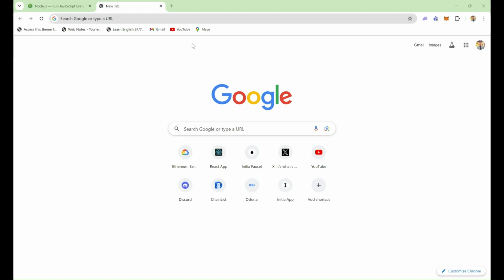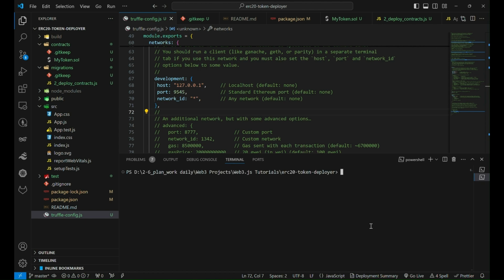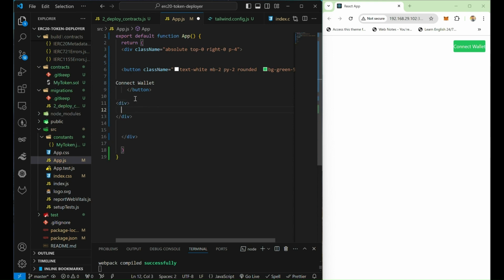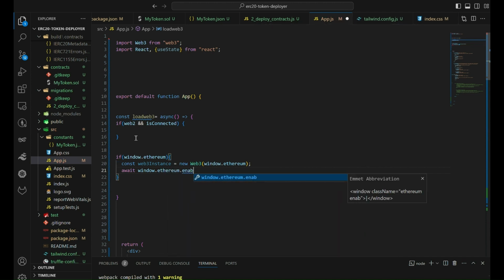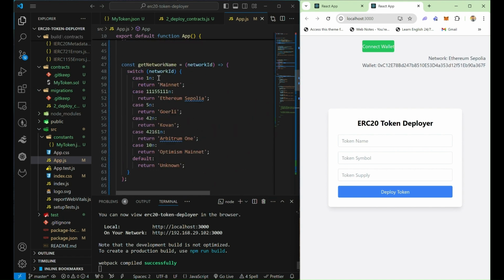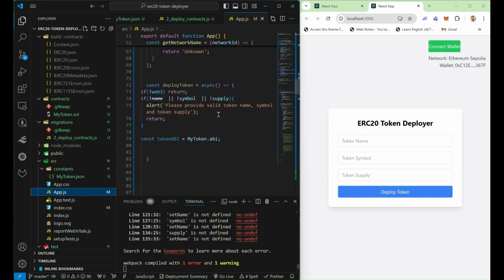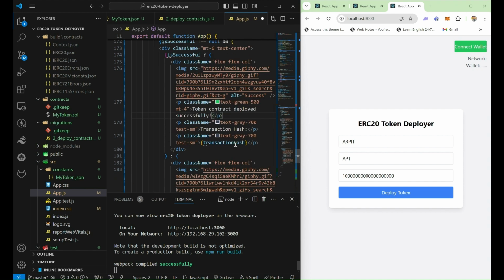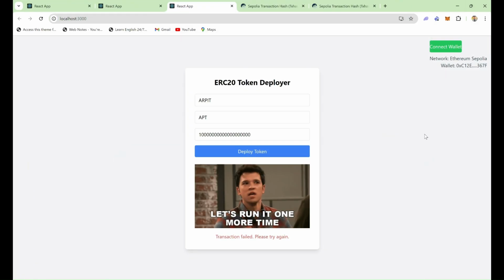Create an erc20 Token Deployer React App with Web3.js and Truffle Framework for Local Development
⚡️ Get introduced to blockchain development with Arpit Singh a Fullstack Blockchain Developer and Web3.js ambassador, in this tutorial on creating an ERC20 Token Deployer React App using Web3.js and the Truffle Framework for local development of smart contracts in Solidity.

🔥 This guide is perfect for programmers looking to understand how to interact with the Ethereum blockchain through their web application. This is a fully decentralized application.

💫 This tutorial is beginner-friendly and ideal for those who want fast and practical step-by-step instructions on how to create an ERC20 token deployer DApp.

Timecodes
[00:00:00] Intro
[00:00:54] Pre-requisites: Install Node.js
[00:01:23] Create React App
[00:02:40] Install Web3 npm package
[00:02:49] Install Truffle Framework
[00:02:49] Install Truffle Framework
[00:04:50] ERC20 Token Contract in Solidity
[00:07:50] Writre Migration Script
[00:09:07] Compile Solidity Contract with Truffle
[00:09:35] Deploy Contract with Truffle on Local Blockchain
[00:12:57]Start Frontend Development
[00:16:54] Install Tailwind CSS in React app
[00:21:00] Create Button: Connect to MetaMask Wallet
[00:03:19] Create Function loadweb3 For Connect Wallet Button
[00:35:31] Create Function NetworkId ( network)
[00:46:25] Import ABI and Bytecode File In App.js File
[00:50:15] Create Function deploytoken
[01:04:20] Testing our solution
[01:05:48] Check Deployed ERC20 Token Live and Import into Metamask wallet
[01:10:30] Create Button: To Check Deployed Contract Onchain.
[01:14:11] Conclusion